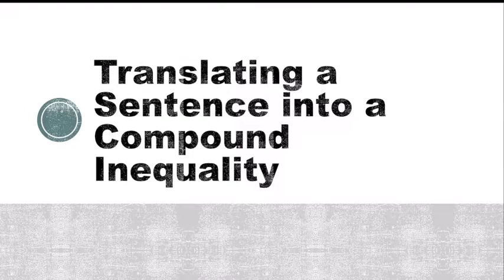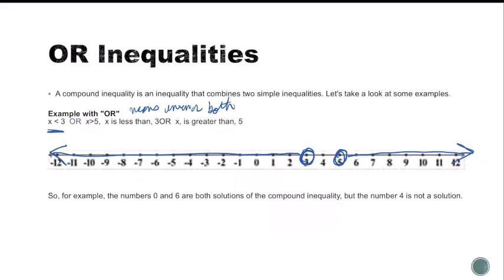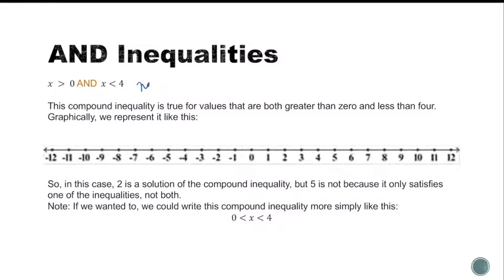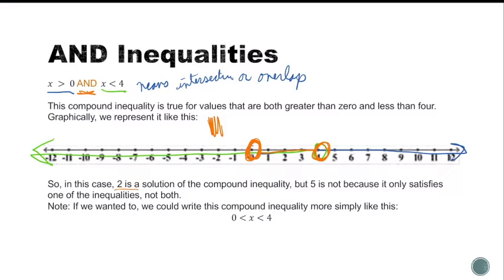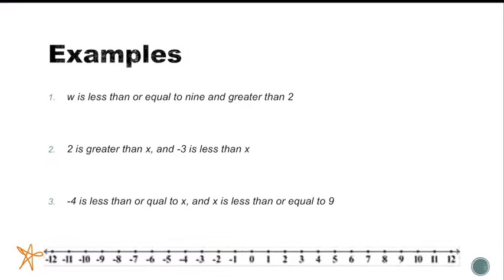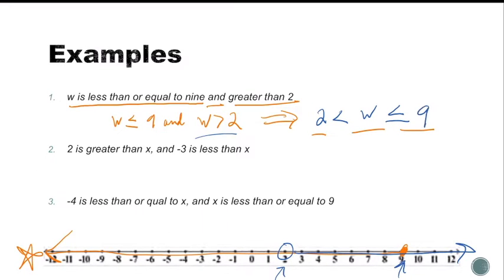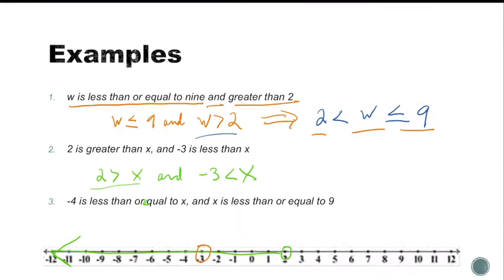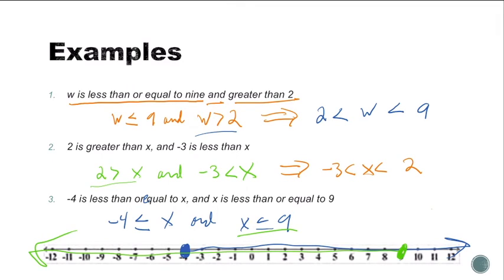Translating a Sentence into a Compound Inequality